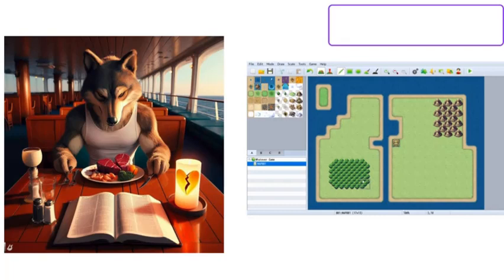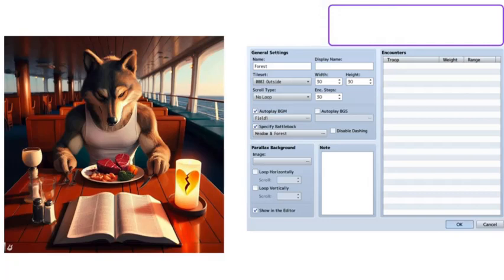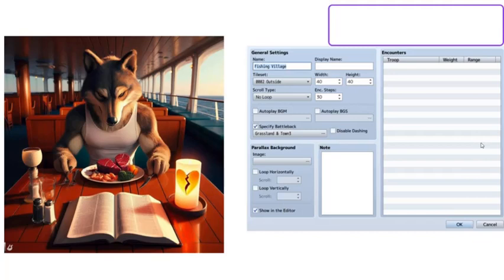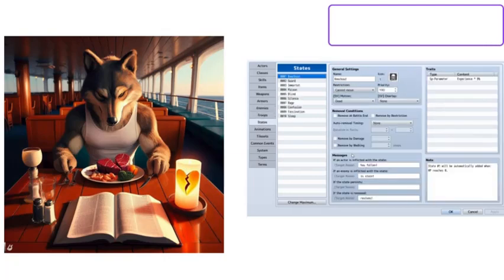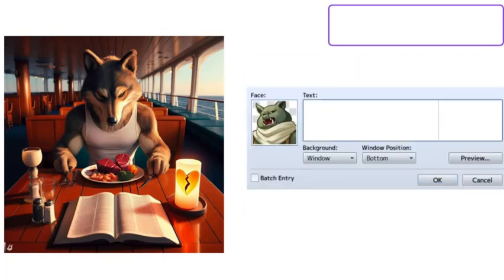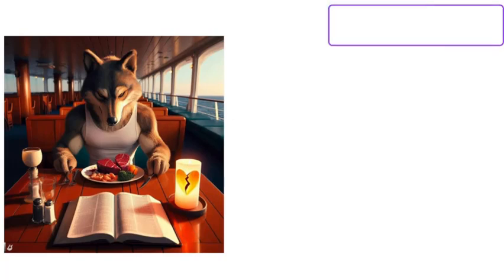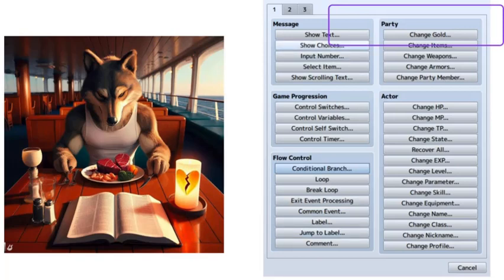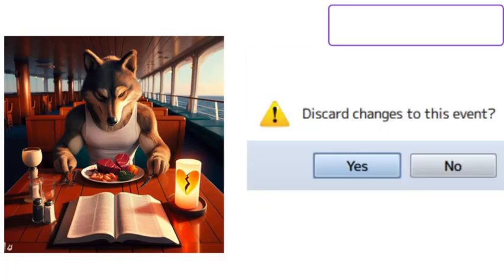Making an RPG Whatever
This week we play an RPG Maker, I think it is VX, but I am not sure